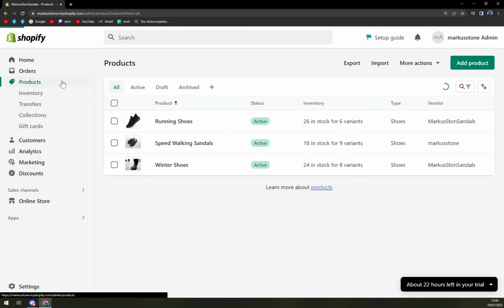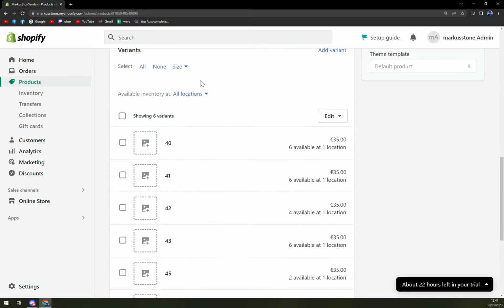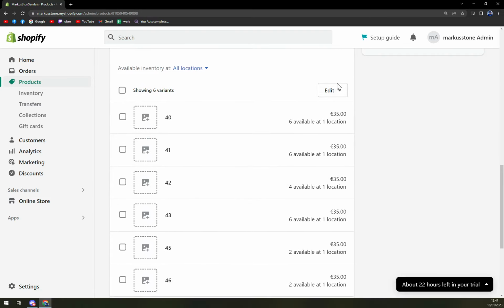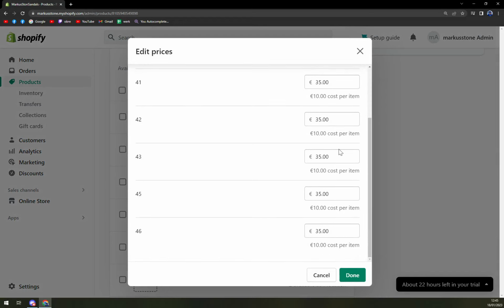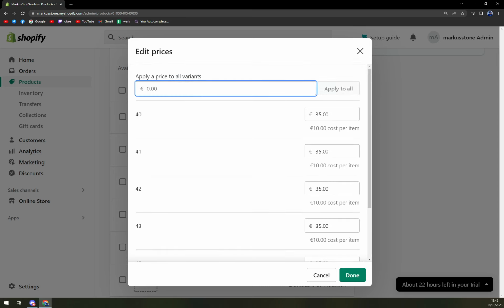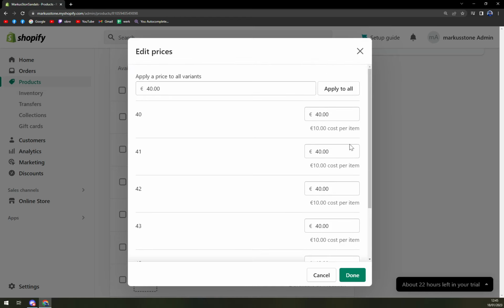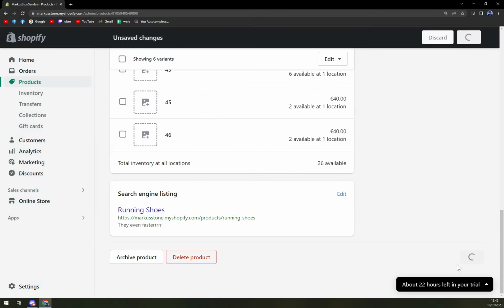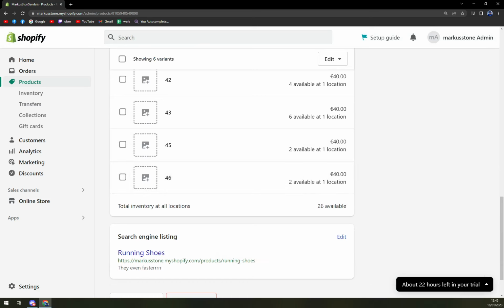How To Change Prices On Shopify